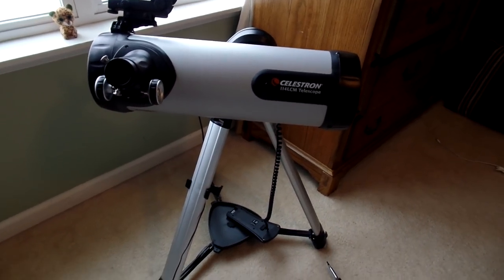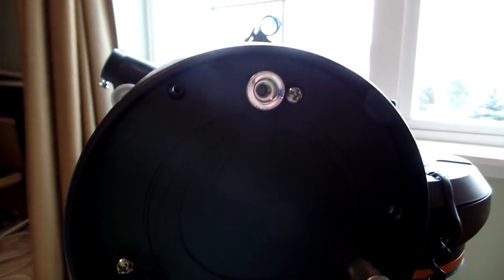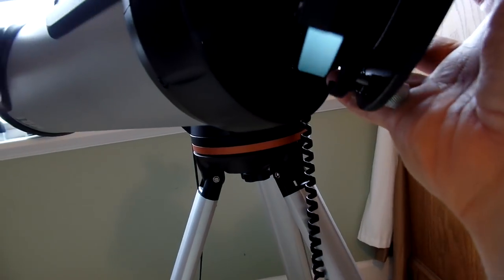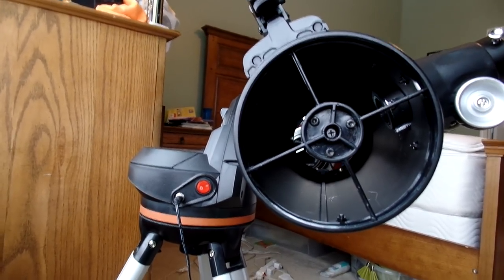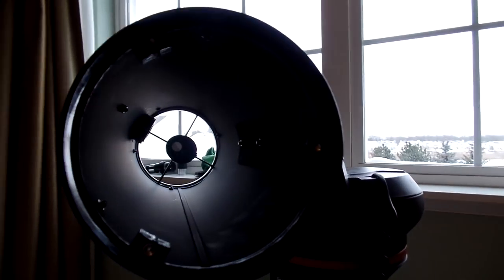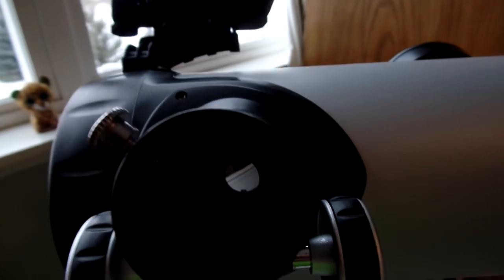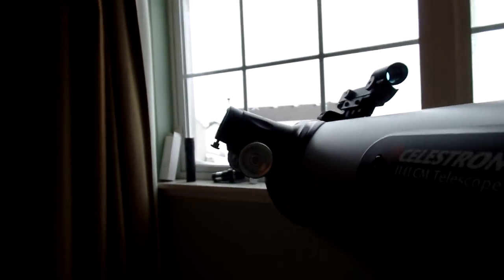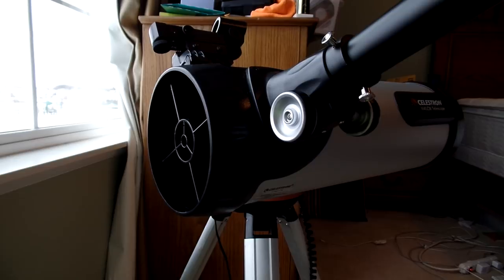Celestron 114LCM collimation easier method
Here is a much easier method for collimating the Celestron Newtonian microscopes as I demonstrate on my Celestron 114LCM.  Align the primary mirror first, and then the secondary mirror.